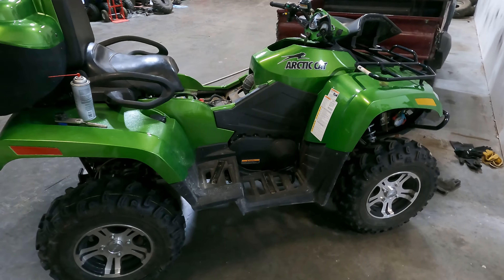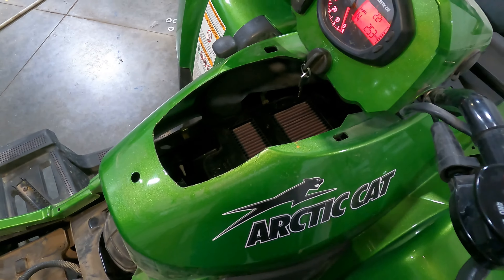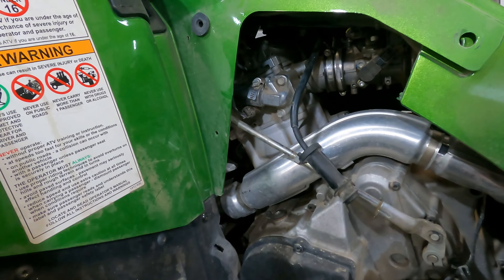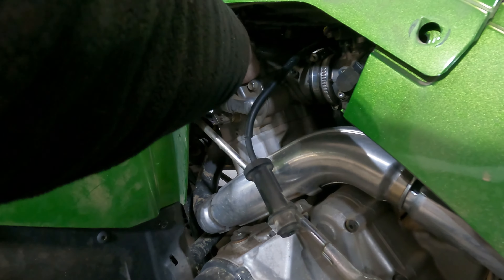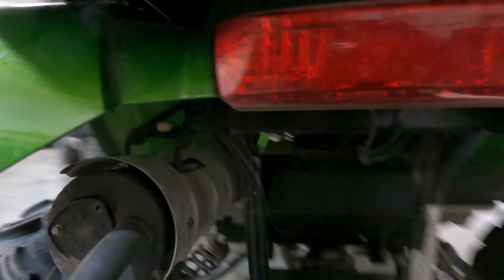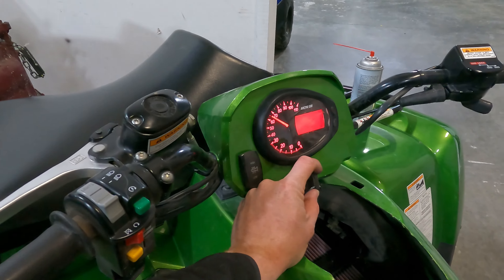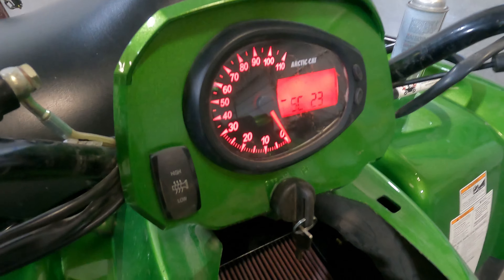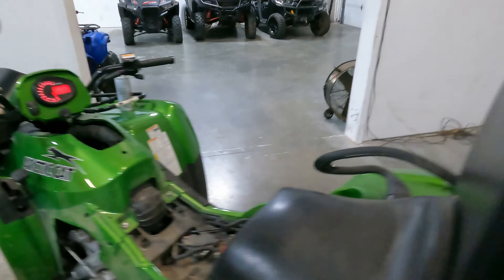Nobody Else Could Fix This ATV | Solved in 10 Minutes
A customer brought this ATV in stating that it got tipped on its side and after that it wouldn't start or run anymore. This is a 2010 700 Arctic Cat. It only has 250 miles on it and is in like new condition. The Fix ended up being something pretty simple.